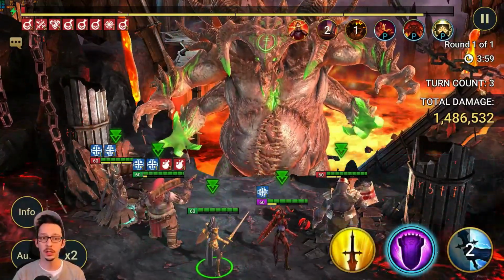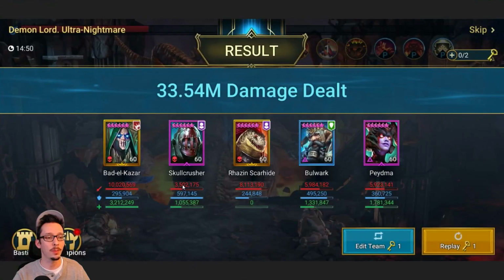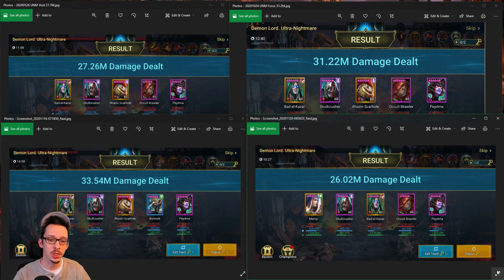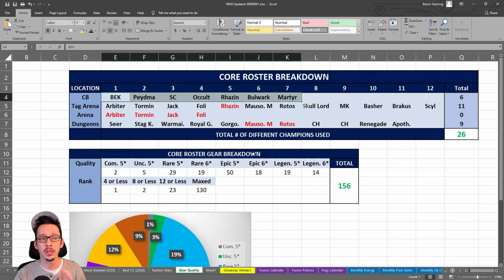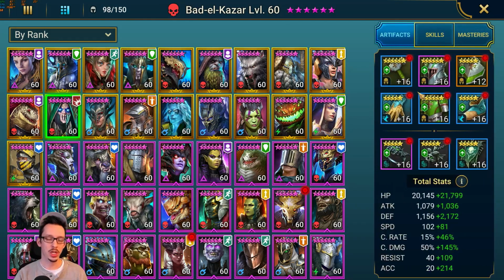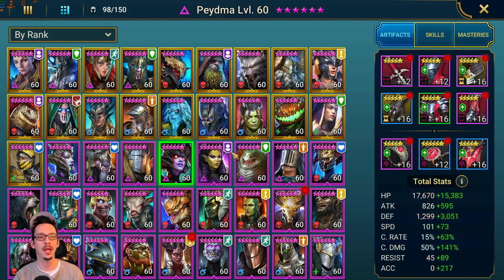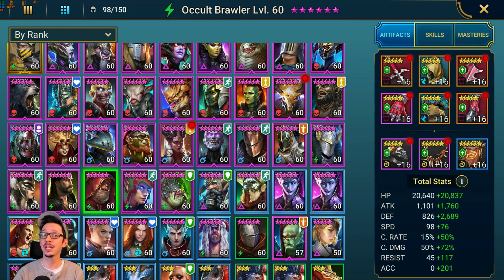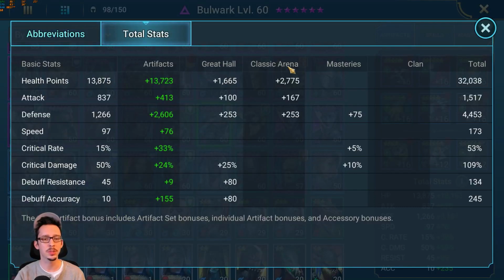MY Clan Boss EXPLAINED (GUIDE) | 3-Key UNM & 1-Key NM | 7 Champs & All Affinities | RAID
MY Clan Boss EXPLAINED. 3-Key UNM & 1-Key NM. 7 Champs & All Affinities

Today I present the 7 Champions I use for all my Clan Boss needs!